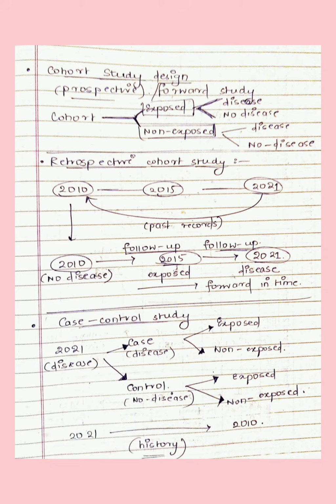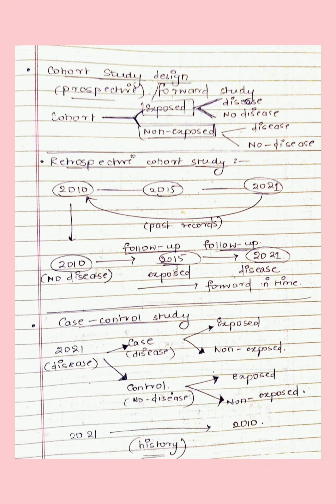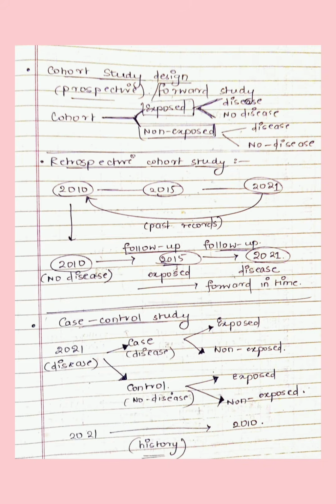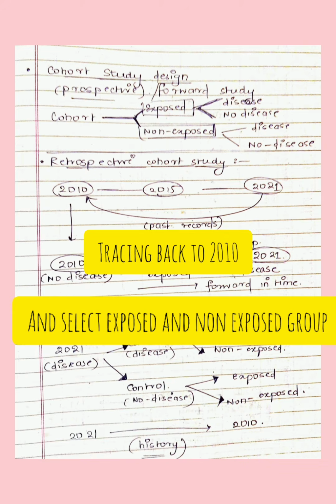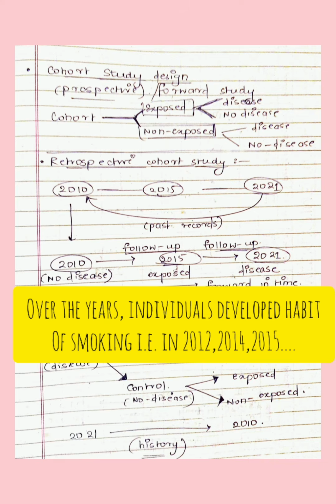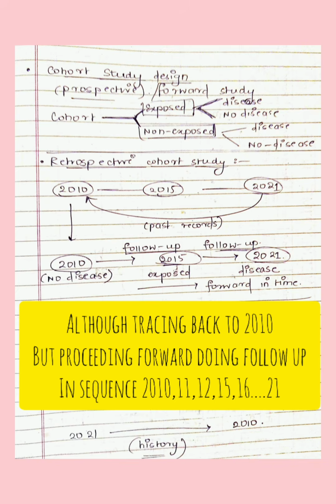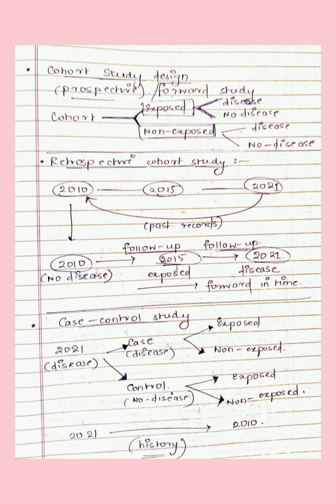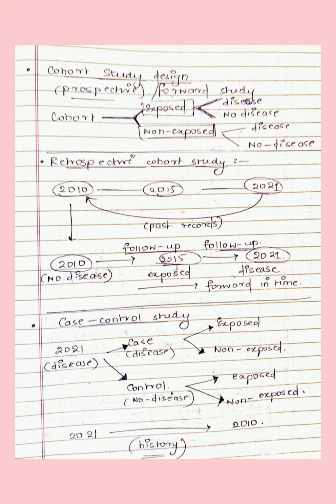Case Control, Cohort and Restrospective cohort STUDY DESIGN DIFFERENCE|| BASIC.